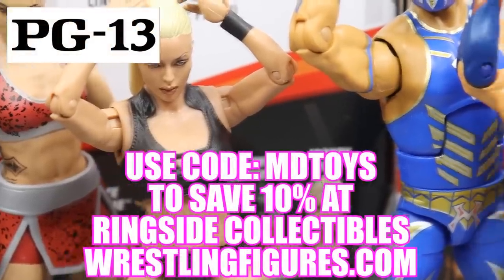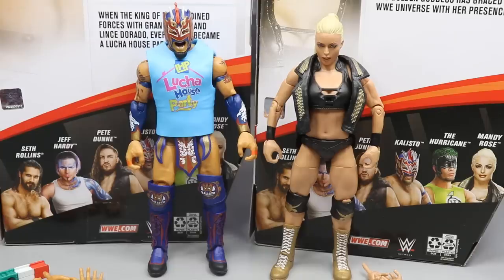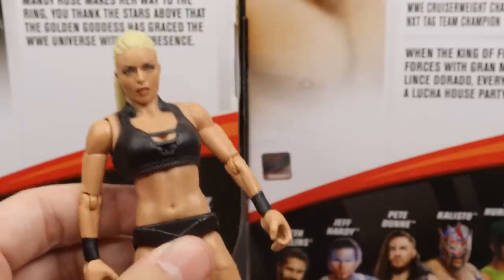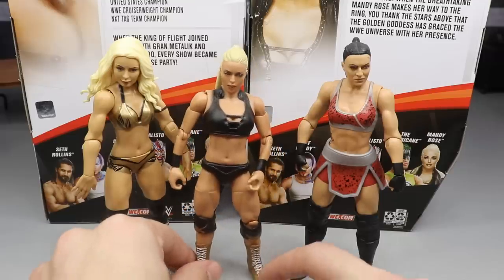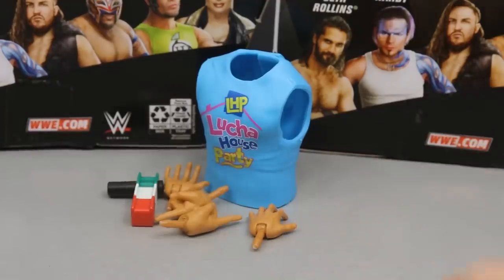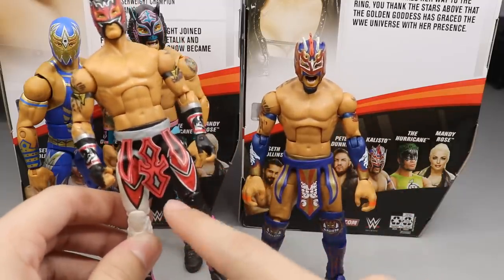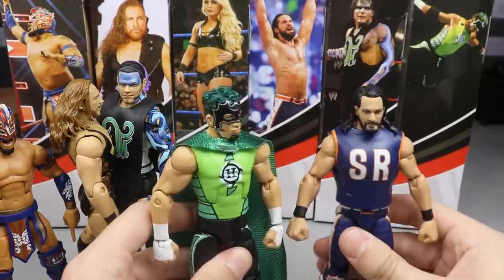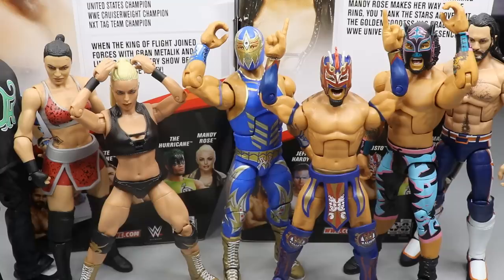WWE ELITE 75 RANKED FROM WORST TO BEST! KALISTO & MANDY ROSE FIGURE REVIEW!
Mandy Rose, Kalisto, Jeff Hardy, Seth Rollins, The Hurricane, Pete Dunne Elite action figure review Elite 75